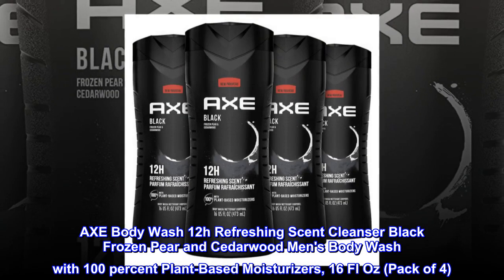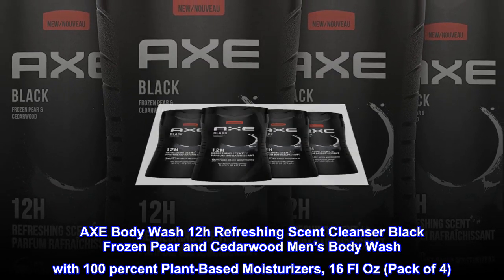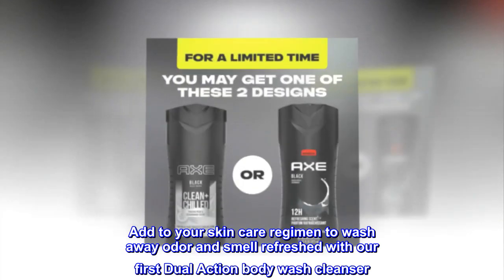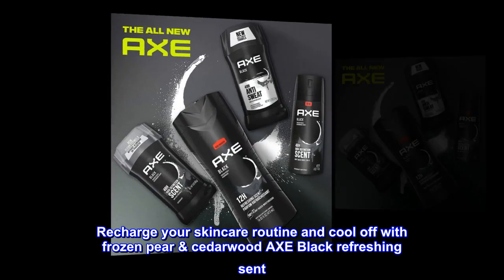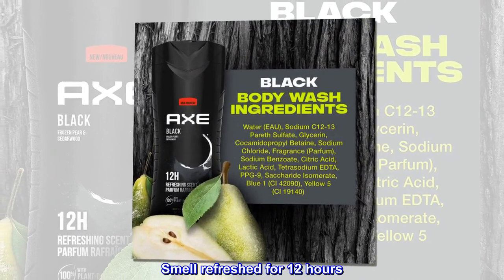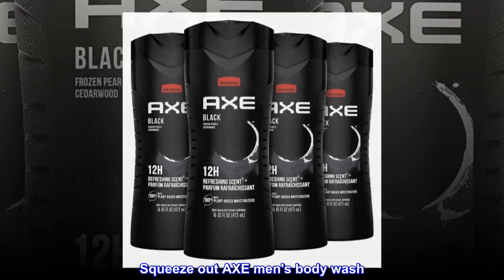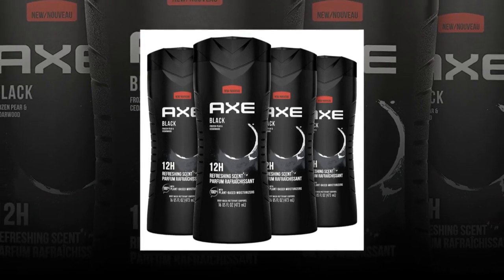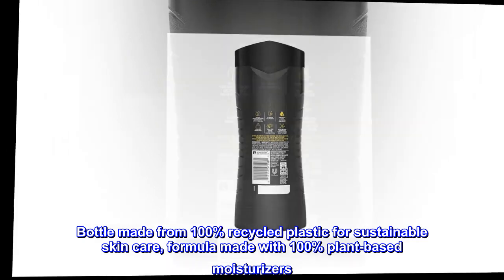AXE Body Wash 12h Refreshing Scent Cleanser Black Frozen Pear and Cedarwood Men's Body Wash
AXE Body Wash 12h Refreshing Scent Cleanser Black Frozen Pear and Cedarwood Men's Body Wash with 100 percent Plant-Based Moisturizers, 16 Fl Oz (Pack of 4)
4x Pack; All NEW and upgraded AXE Black body wash for men
Add to your skin care regimen to wash away odor and smell refreshed with our first Dual Action body wash cleanser
Recharge your skincare routine and cool off with frozen pear & cedarwood AXE Black refreshing sent. Smell refreshed for 12 hours. A dermatologically cleanser tested formula with no parabens
Squeeze out AXE men's body wash. Lather on. Rinse off. Feel clean. Smell great
Bottle made from 100% recycled plastic for sustainable skin care, formula made with 100% plant-based moisturizers
Awesome price
Better than driving to the store with the prices of gas and products sky rocketing. Product came FAST, exactly as described and simply FABULOUS